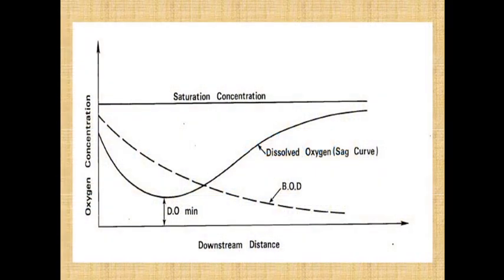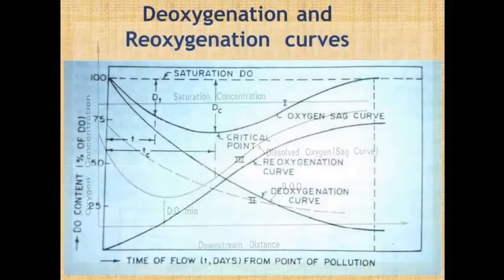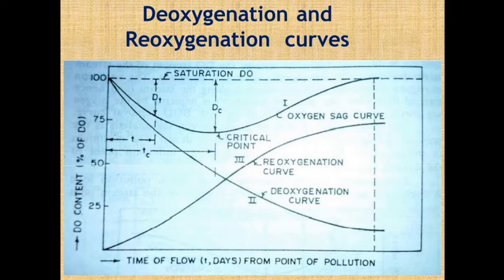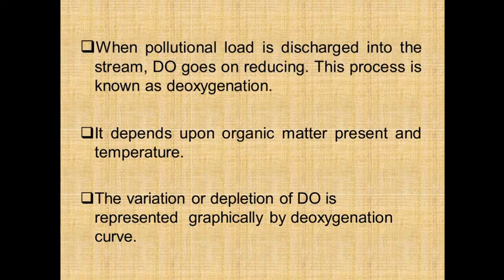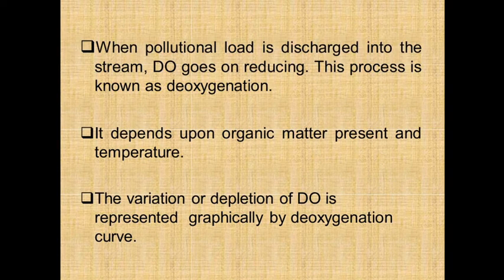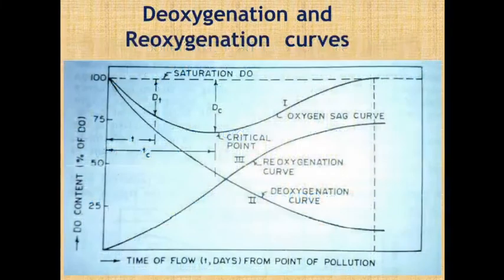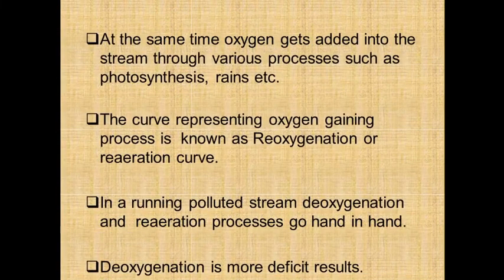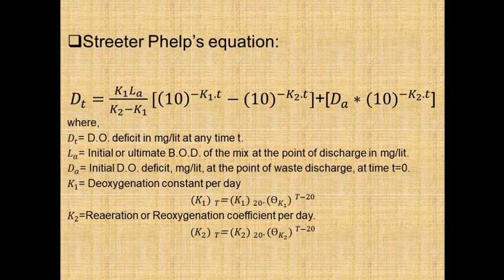DO sag curve